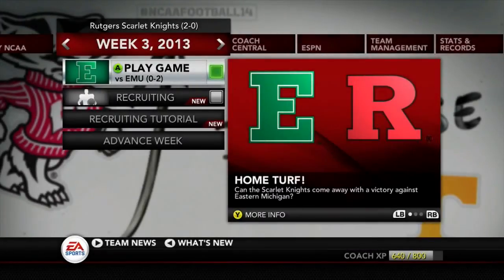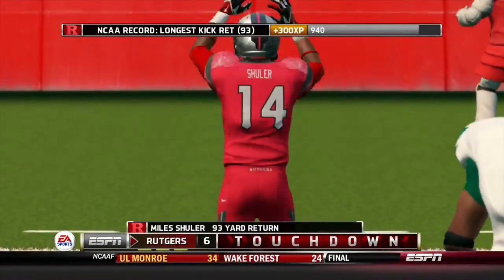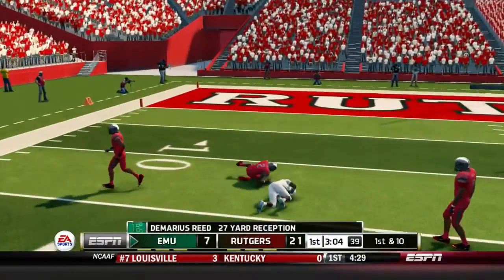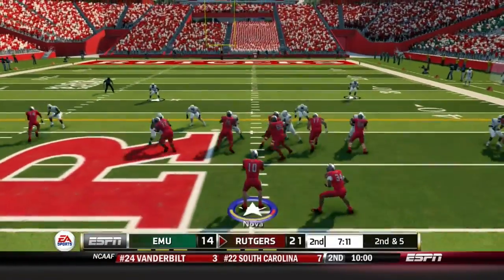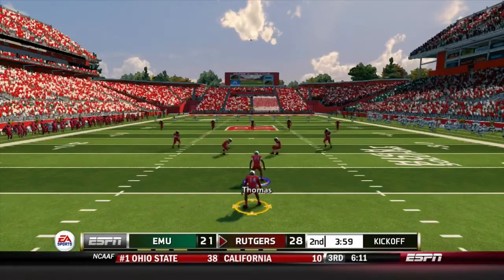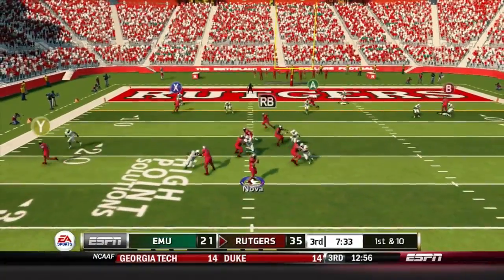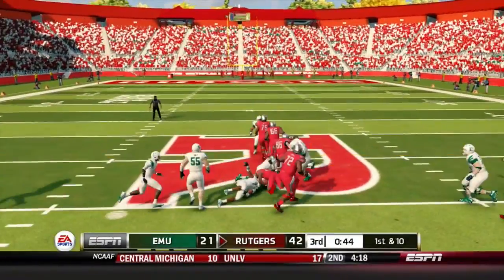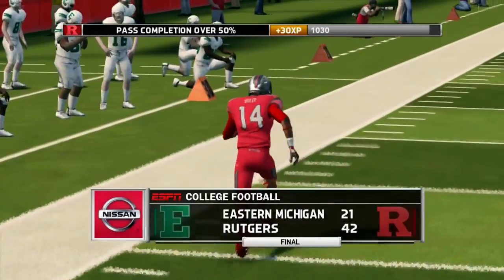NCAA Football 14 | Dynasty | Week 3 VS. Eastern Michigan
The (2-0) Rutgers Scarlet Knights host the Eagles of Eastern Michigan in week 3.

NCAA 14 ultimate team yahoo answers
NCAA 14 ultimate team info
NCAA 14 ultimate team money
NCAA 14 ultimate team unlimited coins glitch
NCAA 14 ultimate team xbox 360
NCAA 14 ultimate team value guide
NCAA 14 ultimate team pack glitch
NCAA 14 ultimate team legendary pack price
NCAA 14 ultimate team wishlist
NCAA 14 ultimate team youtube
NCAA 14 ultimate team top rated players
NCAA 14 ultimate team mod
NCAA 14 ultimate team new legends
NCAA 14 ultimate team rare cards list
NCAA 14 trailer
NCAA 14 run free
NCAA 14 infinity engine
NCAA 14 ultimate
NCAA 14 ultimate team pack opening
NCAA 14 Head-to-Head Seasons
NCAA 14 ultimate Team,
NCAA 14 ultimate Team gameplay,
NCAA 14 nfut,
NCAA 14 dynasty mode,
NCAA 14 online ranked,
NCAA 14, NCAA 14 gameplay,
NCAA 14 online,
NCAA 14 ultimate team today,
NCAA 14 all-american packs,
NCAA 14 gameplay
NCAA 14 Road To Glory Gameplay
NCAA 14 Road To Glory News
NCAA 14 Road To Glory Cheats
NCAA 14 Road To Glory coaches trust
NCAA 14 Road To Glory custom roster
NCAA 14 Road To Glory ps4
NCAA 14 Road To Glory xbox one
NCAA 14 Road To Glory antodaboss
NCAA 14 Road To Glory create a player
NCAA 14 Road To Glory bo Jackson
NCAA 14 Road To Glory custom players